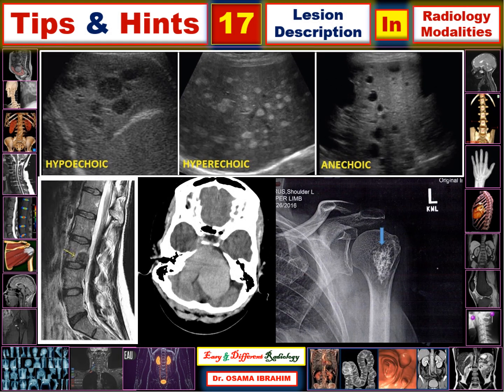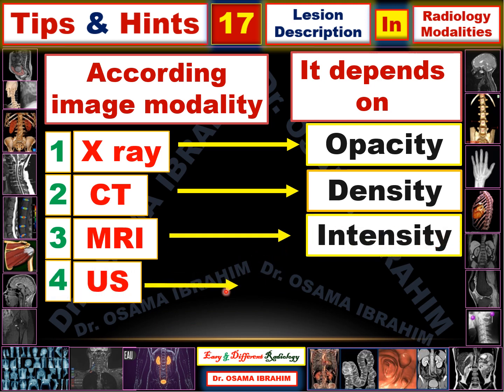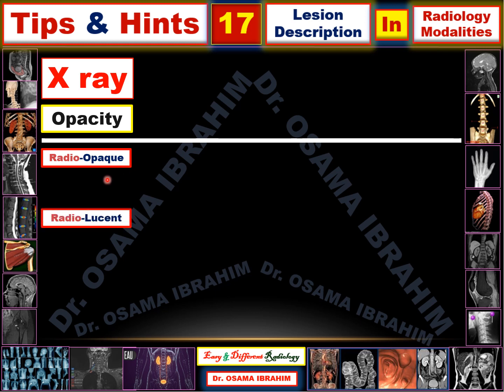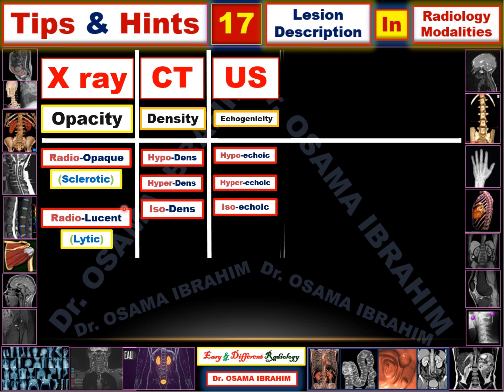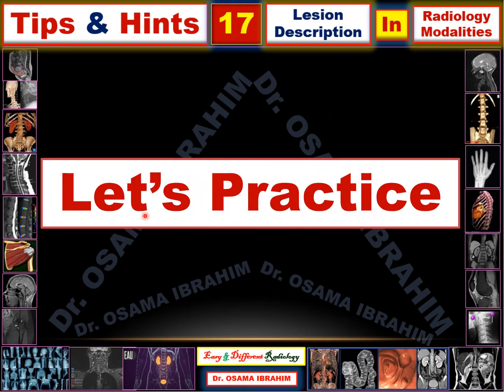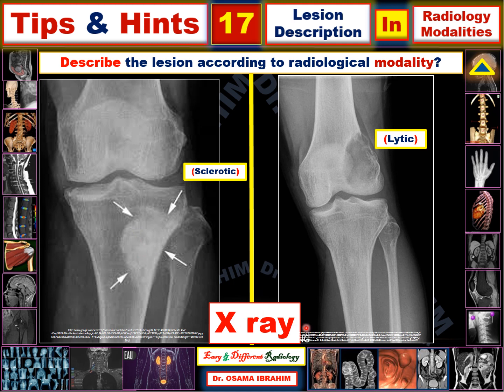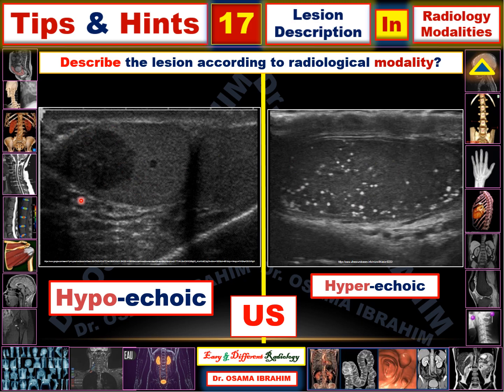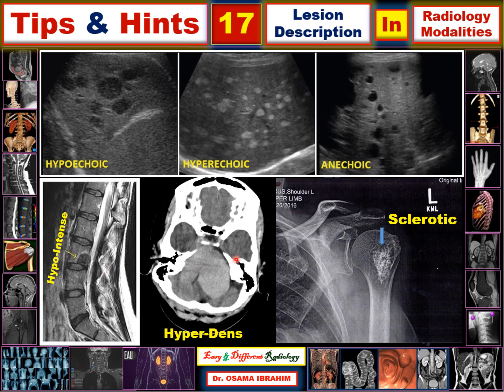(Tips & Hints 17) How to describe the lesions in different imaging Modalities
US, CT, MRI, X ray and Nuclear Medicine lesion description.